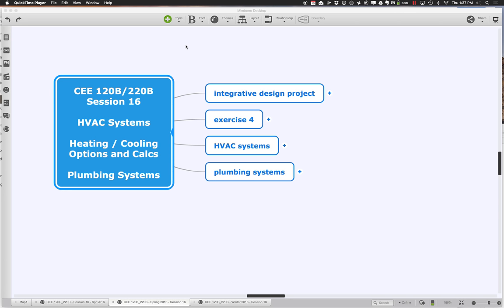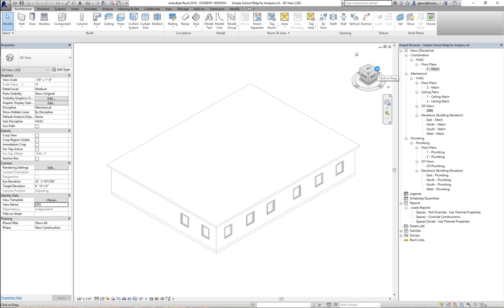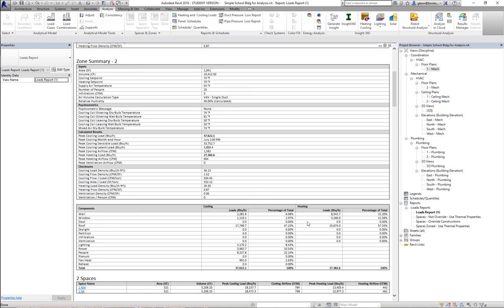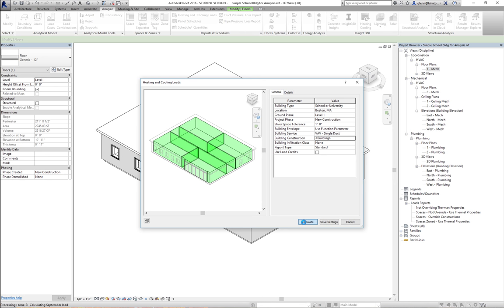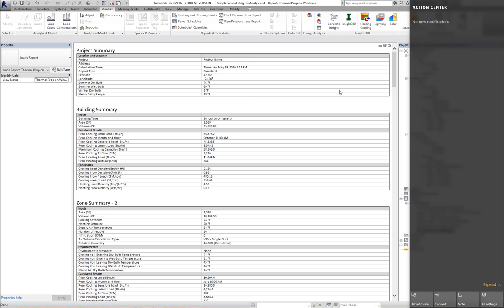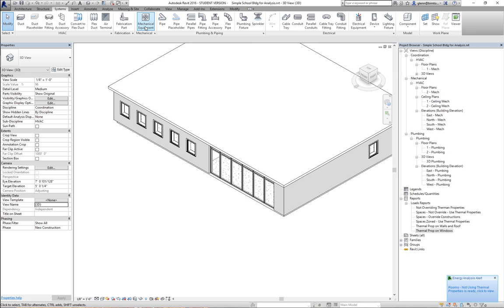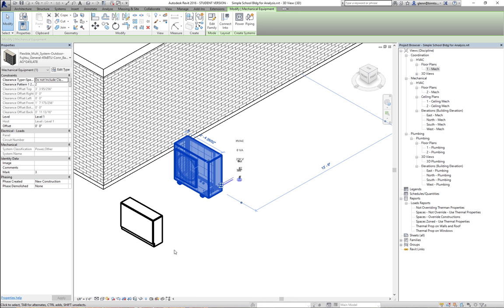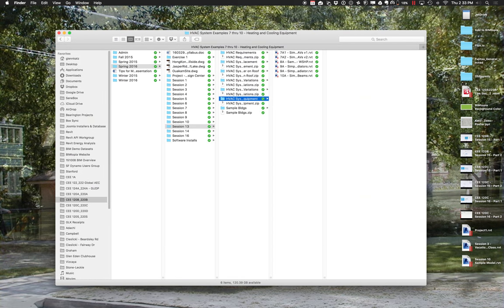CEE 120B Session 16 Part 1